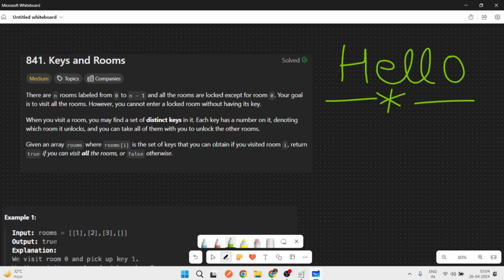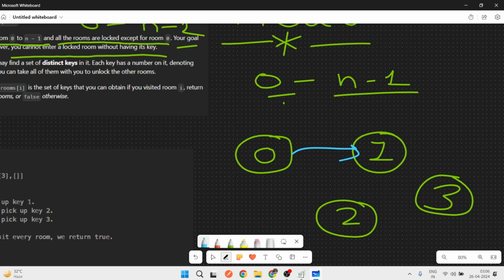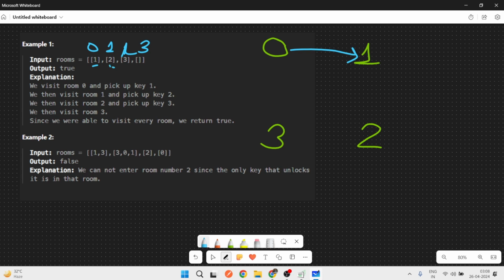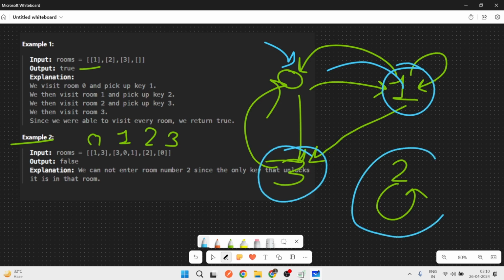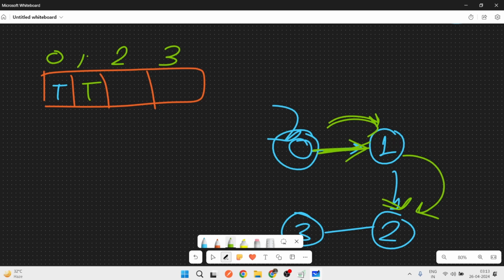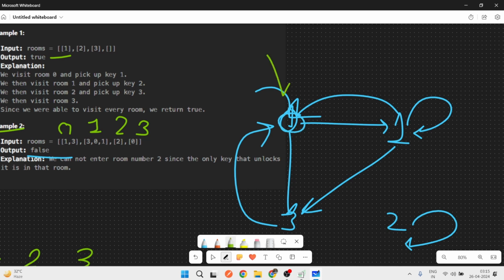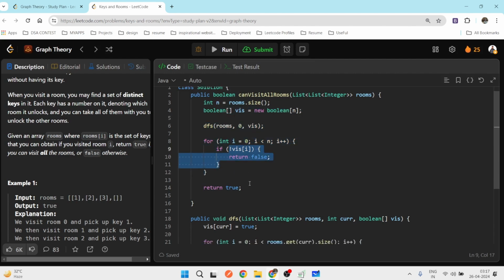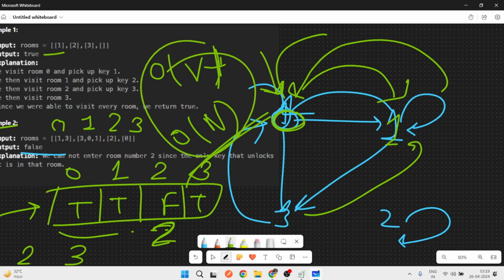🔑 LeetCode Problem 841 Solution: Unlock Every Room with DFS! 🔍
Welcome to another exciting coding adventure! In this video, we delve into LeetCode problem 841: Keys and Rooms. Join me as we tackle this medium-difficulty challenge using a Depth-First Search (DFS) approach.

🚪 Problem Overview:
You're faced with a series of rooms, each potentially containing keys to unlock other rooms. Your mission? Visit all rooms, starting from room 0, ensuring you have the necessary keys to progress.

🛠️ Solution Highlights:

We'll walk through the problem statement, breaking down key concepts.
Dive into the implementation of our DFS algorithm to traverse through rooms.
Witness the code in action as we conquer each room, ensuring no door remains locked.
🔍 Why DFS?
Discover the power of Depth-First Search and how it efficiently explores the interconnected rooms, marking visited ones along the way.

💡 Pro Tips:
Learn valuable strategies and coding techniques to tackle similar graph traversal problems effectively.

🚀 Ready to Level Up Your Coding Skills?
Whether you're new to DFS or looking to sharpen your problem-solving abilities, this video is for you! Join me on this coding journey and unlock the secrets to conquering LeetCode 841.

🔗 Dive into the code and let's unlock every room together!